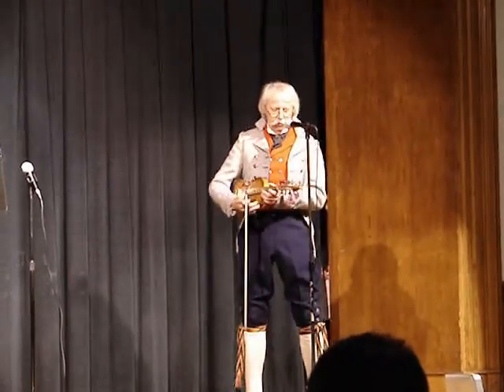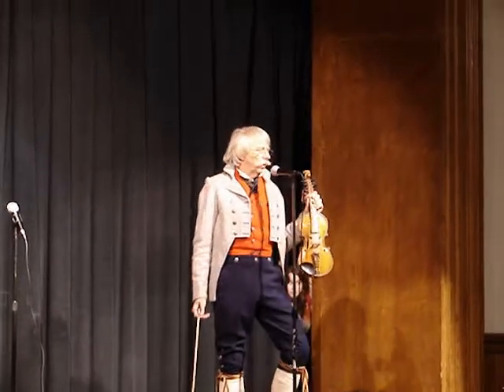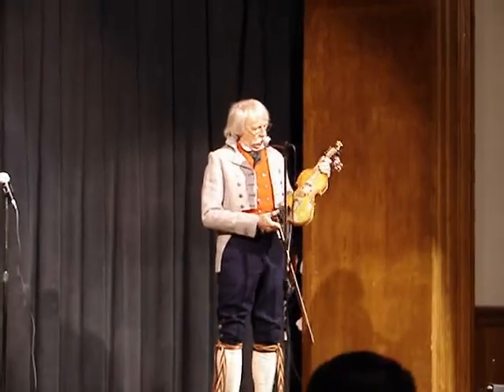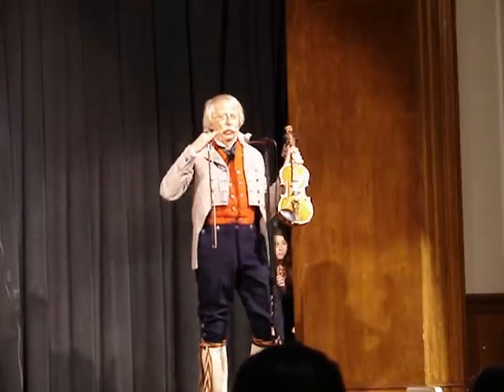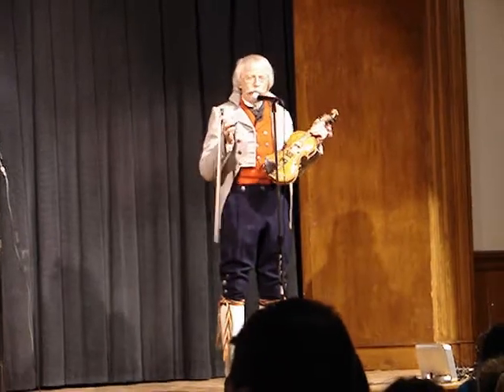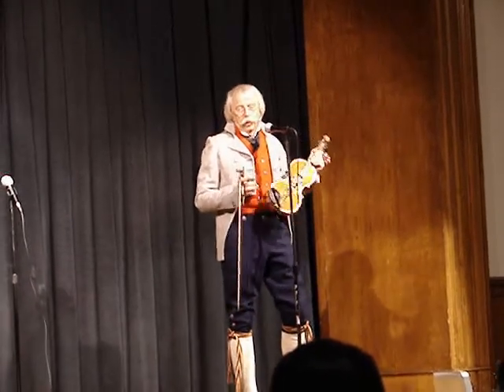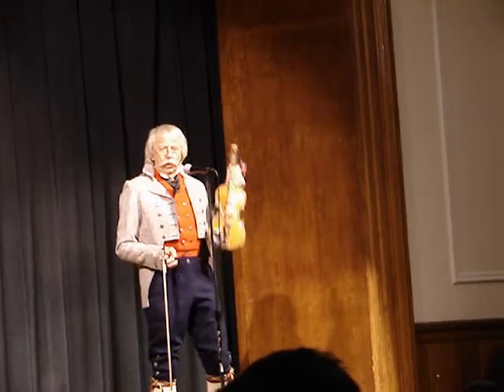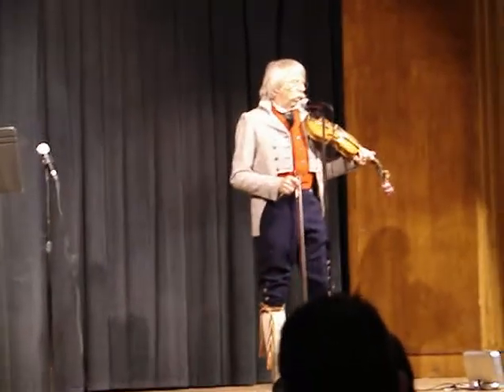Robert E. Bell School Talent Show Part 2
Talent Show